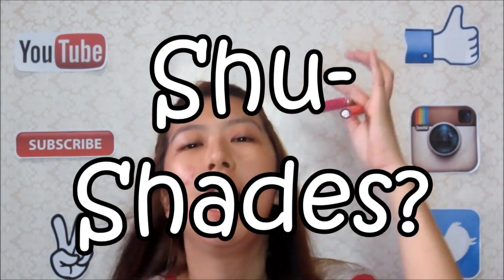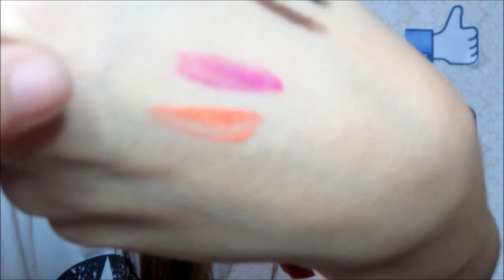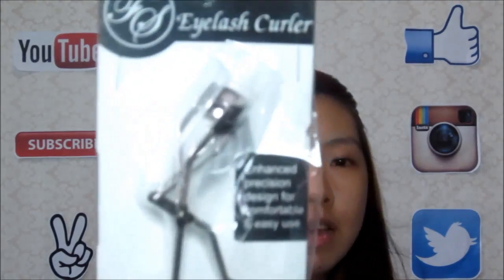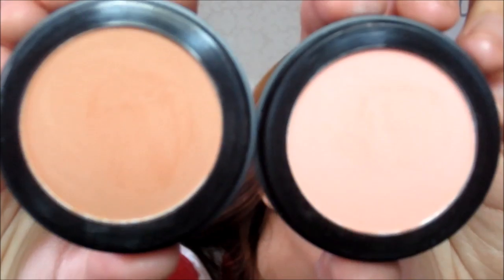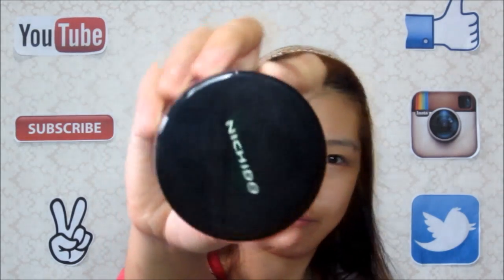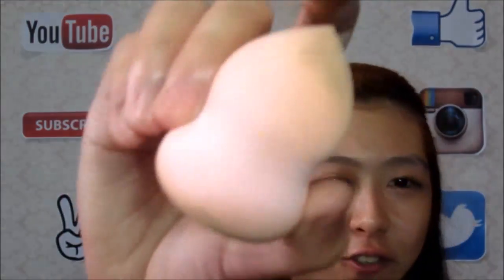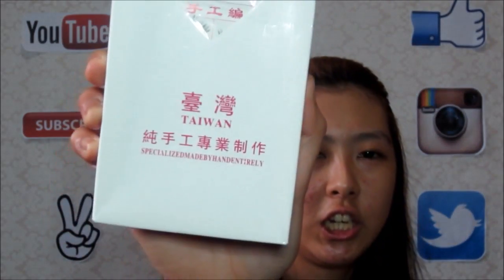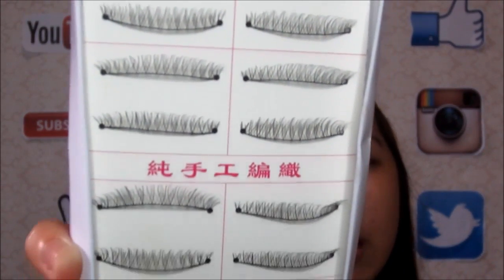[PHILIPPINES] LOCAL DRUGSTORE MAKEUP HAUL! (TAGLISH) | Rhia Banana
Epal yung pawis ko (di ko man lang napunasan! Soooorry!~ WAHAHAHA!) And magkagalit kami ng camera ko kasi ayaw niya mag-focus! Basta keribels ng powers ko.. ^^

PRODUCTS MENTIONED:

- Ever Bilena Advance HD Eye Pencil in Natural Blonde and Soft Black - 60php each
- Careline Extra Shine Lipgloss in 01 & 02 - 85php each
- FS Eyelash Curler - 175 php
- Fashion21 Waterproof Mascara w/ Lash Conditioner - 89.50 php
- Fashion21 Liquid Eyeliner - 85 php
- Jazzy Collection Photoready Foundation - 550php
- 4U2 Dream Girl Reflection Quattro Eyeshadow - 194php
- Nichido Satin Moist Lipstick in Candy - 100php
- Nichido Juicy Lips in Raspberry Float & Apple Cider - 88php
- Nchido HD Lipstick in Pretty Tulip - 188php
- Nichido True Colors Collection Powder Blush in Sunkissed & Cool Rum - 88php each
- Nichido Eyebrow Gel - 85php
- Nichido Tru Lashes Eyelash Adhesive - 60php
- Nichido Tweezers - 60php
- Nichido Lip Liner in Rosette - 100php
- Nichido Final Powder in Ivory Glow - 150php

Inkheart Shop
- Beauty Sponge - 130php
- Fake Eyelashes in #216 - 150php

Vlogging camera : Canon Elph 110HS